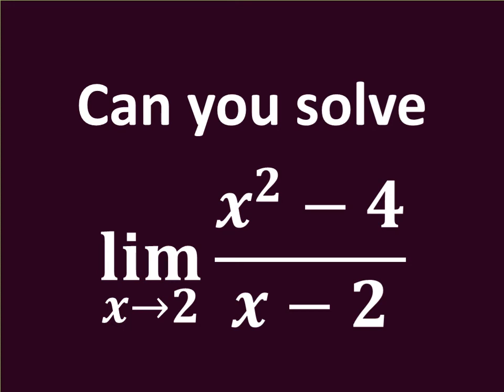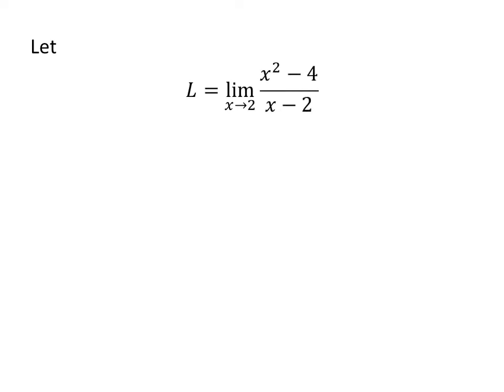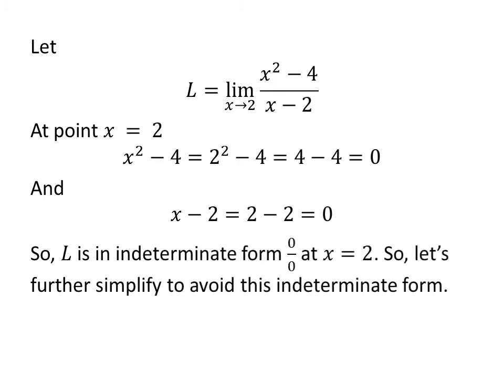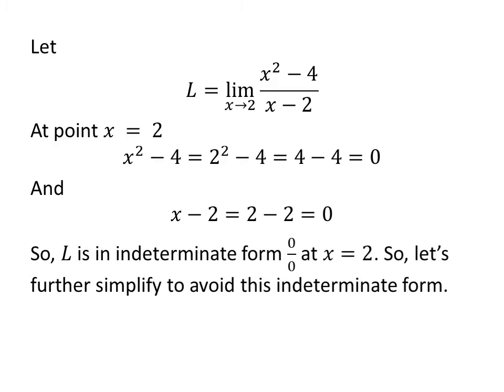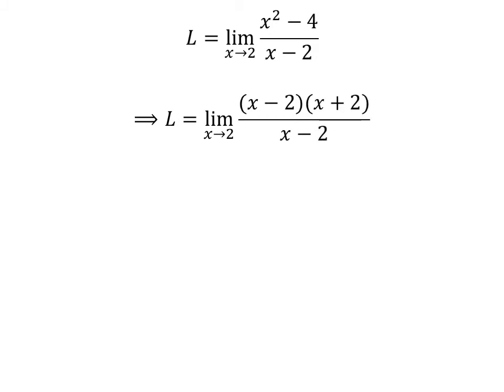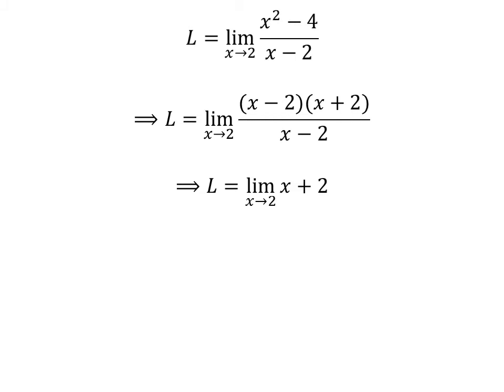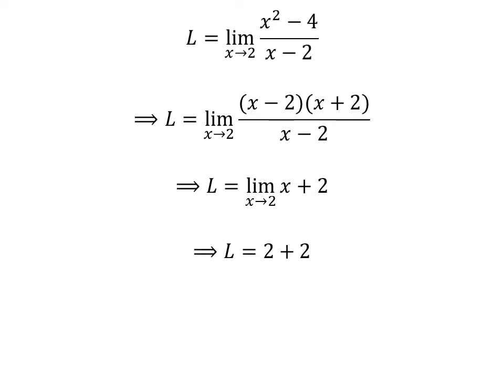Limit of (x^2 - 4)/(x - 2) as x approaches 2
In this video, we will learn to find the limit of (x^2 - 4)/(x - 2) as x approaches 2.

Other topics of this video:
Evaluate the limit as x approaches 2 of (x^2 - 4)/(x - 2)
What is the limit of (x^2 - 4)/(x - 2) as x approaches 2
How to find the limit of (x^2 - 4)/(x - 2) as x approaches 2
Find limit of (x^2 - 4)/(x - 2) as x approaches 2